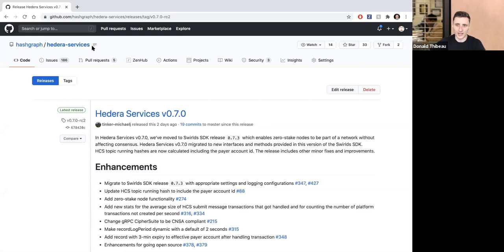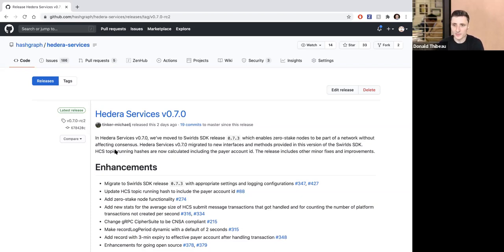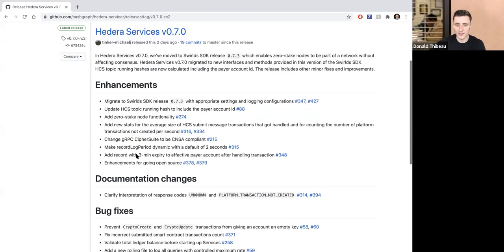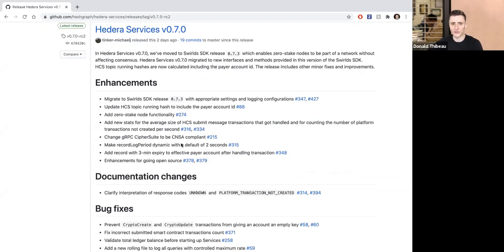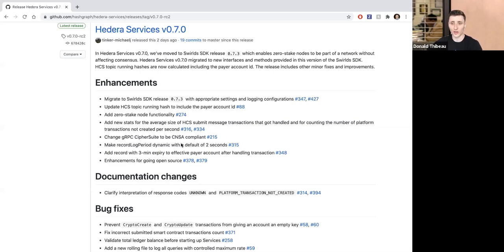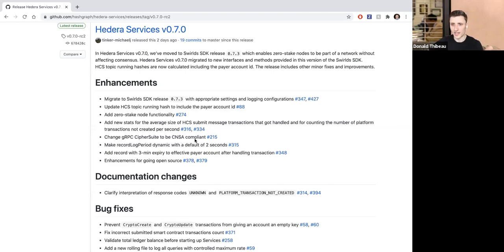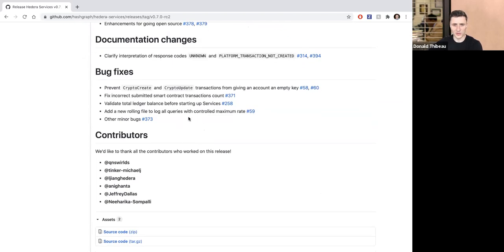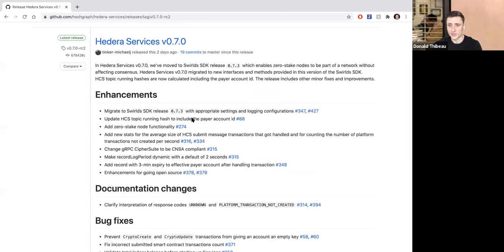Hedera Engineering Insights | August 2020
“Hedera Engineering Insights” — a monthly Product and Engineering-lead developer community update. In this month's webinar, Donald Thibeau, Director of Product Management at Hedera, will be diving into the latest developer-focused news, including:

• Hedera services codebase v0.7.0 features & updates
• Open sourcing of Hedera services codebase & community contributions
• Bug bounty program
• Mainnet node updates (Hedera’s path to decentralization)

0:00 Intro
3:20 Overview of the v0.7.0 release
4:13 Enhancements
6:45 Bug fixes
7:20 Mirror node performance and deployable via Google Cloud, SDK languages and demos
9:12 Tokenization use cases
11:00 SDK options
12:20 State proof implementation
13:08 Coinbase Rosetta implementation
13:55 Staking
14:29 Decentralized Finance (DeFi)
15:38 Non-Council nodes
15:57 Collaboration with Polkadot and Substrate
16:30 Testnet disruptions
17:25 Governing Council Member nodes
18:00 How is the division of labor handled at Hedera?
18:39 Hyperledger Avalon and trust execution environment
19:27 Interoperability
20:14 What is the experience level of Hedera team members?
20:55 Generic appnet support for self-sovereign identity
21:34 Cost query feature
22:09 Wallet options
22:48 Transactions per second (TPS)
23:20 Wallet and exchange options